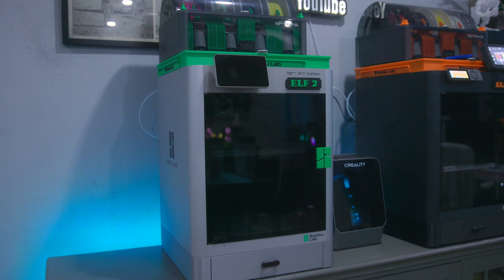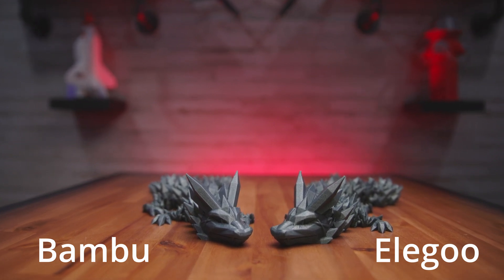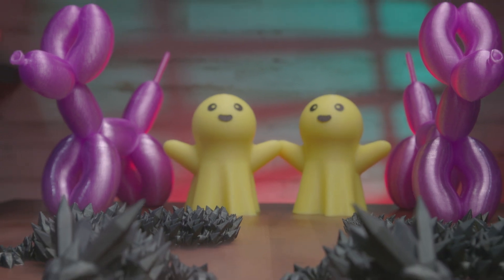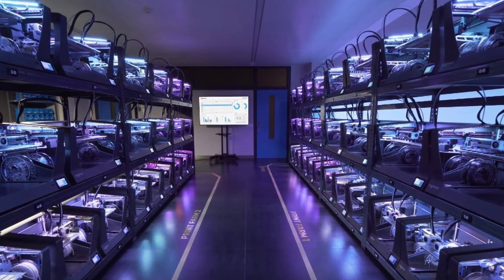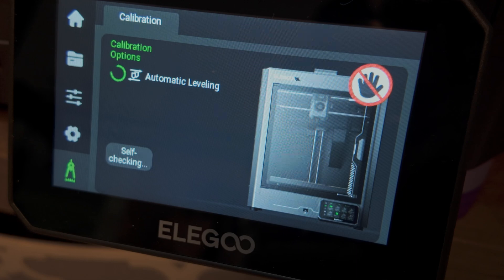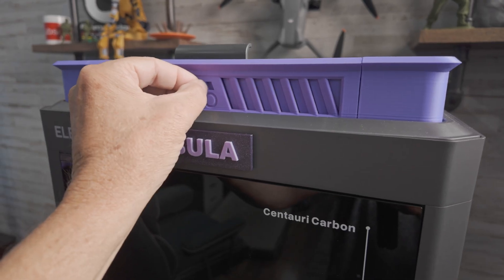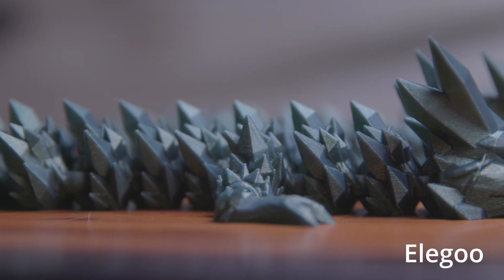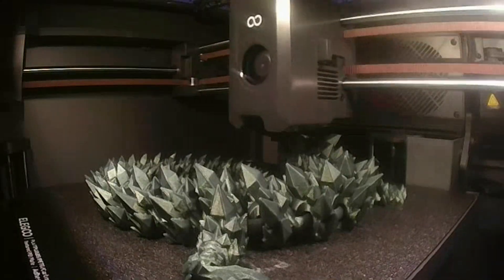Elegoo CC vs Bambu X1C - Budget User's Perspective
Although it's not a direct competitor to the X1C, the Elegoo Centauri Carbon  competes with every 3D printer that doesn't appeal to an everyday family budget. We all want that bang-for-your buck and this time, we have it. Enjoy our take on what just might be one of the most impactful budget friendly 3D printers released in 2025.